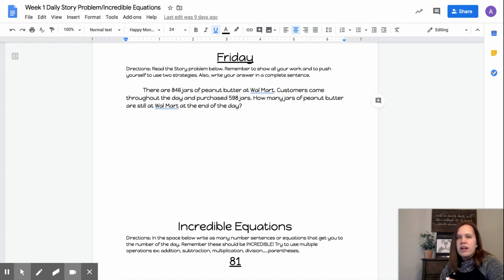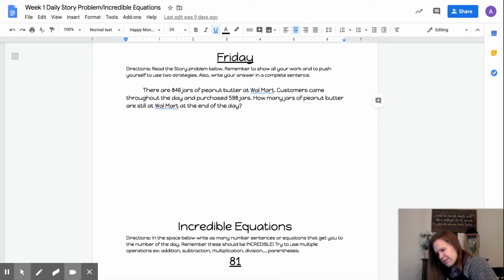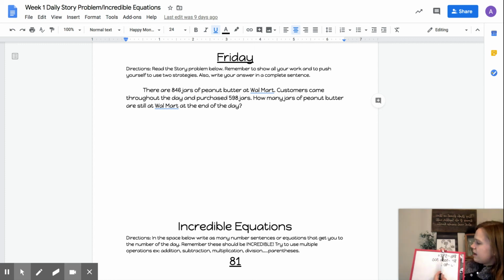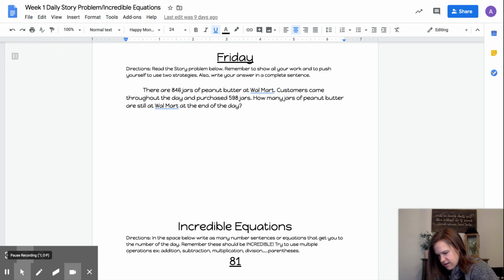Week 1 Day 5 Story Problem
Week 1 Day 5 Story Problem: Jars of Peanut Butter